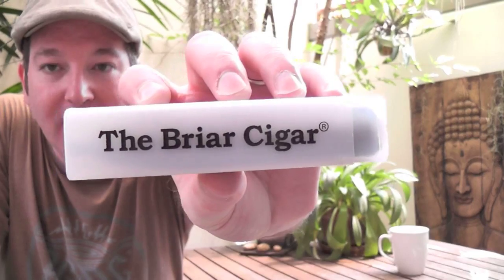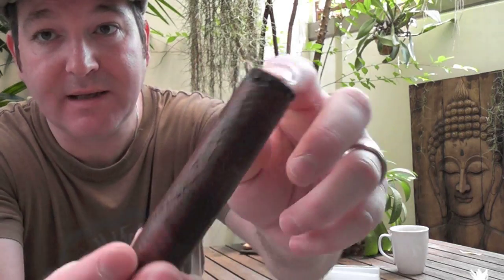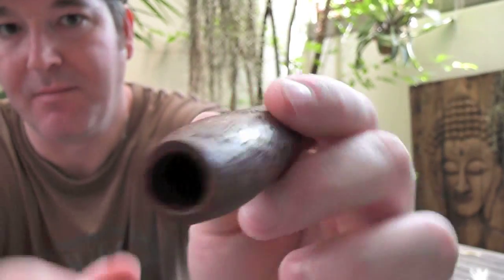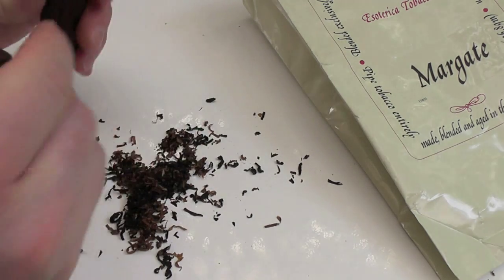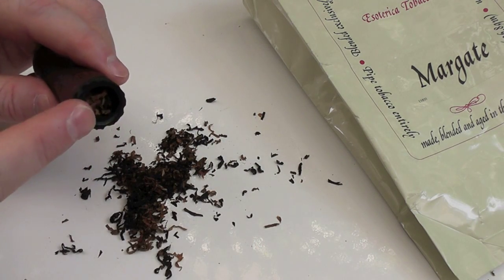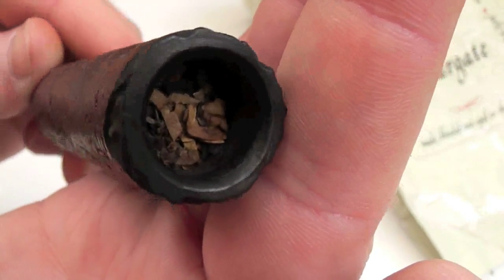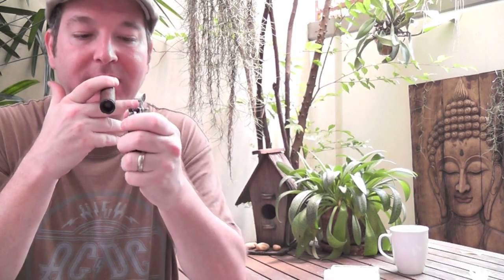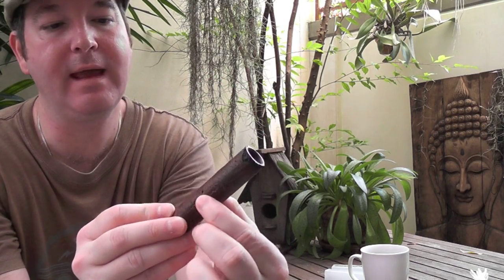Something New... "The Briar Cigar" by Morgan Pipes.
I give my thoughts on smoking "The Briar Cigar" by Morgan Pipes.